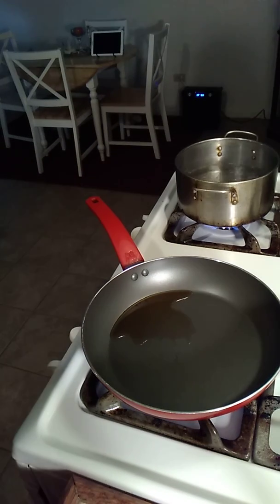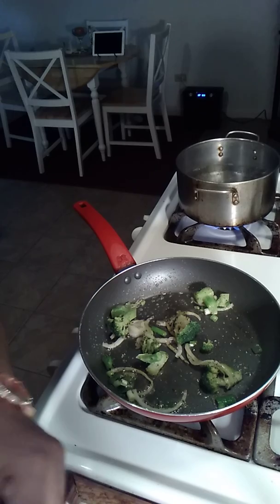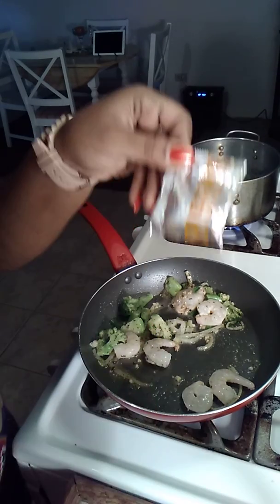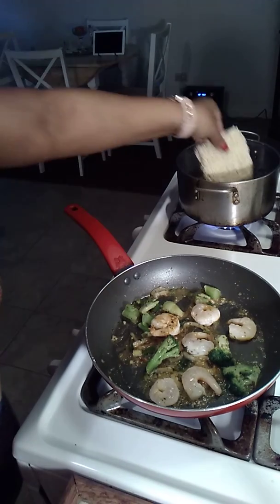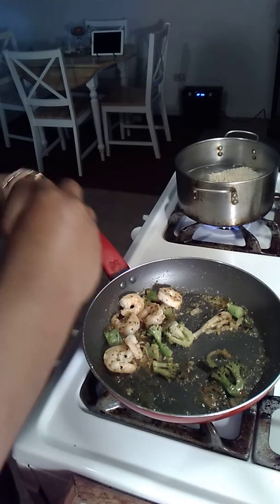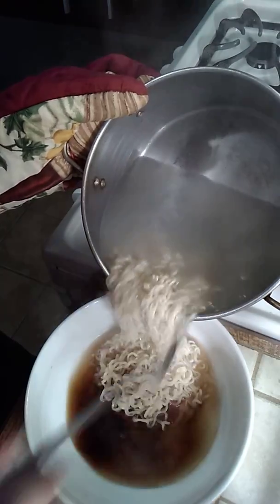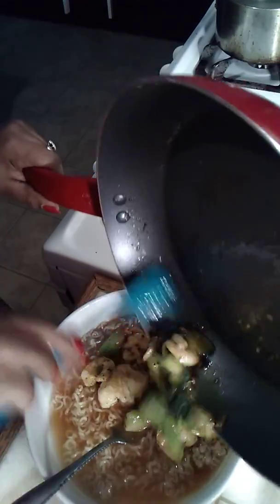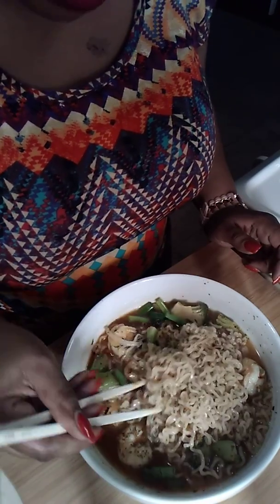How to cook Spicy Ramen and Shrimp 😋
Quick lunch,and inexpensive!